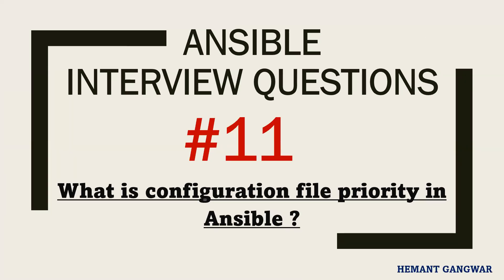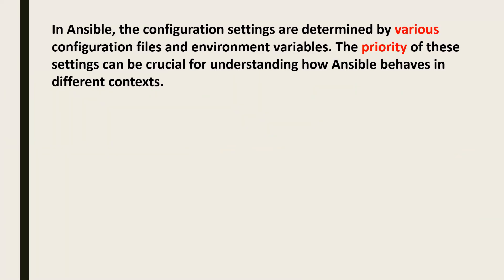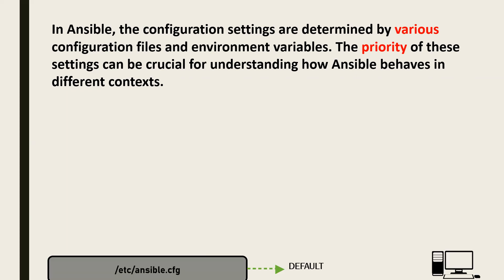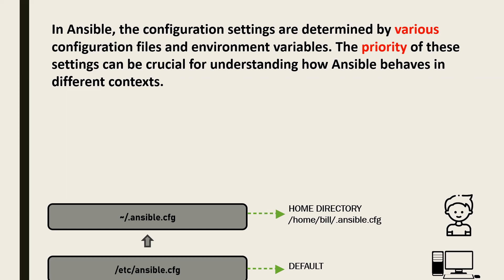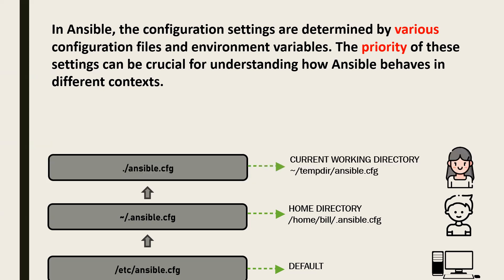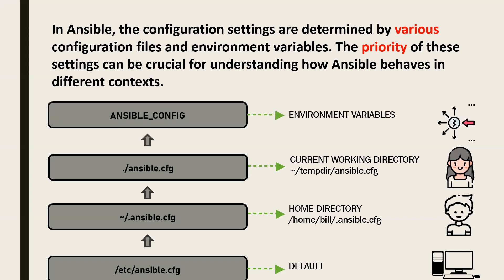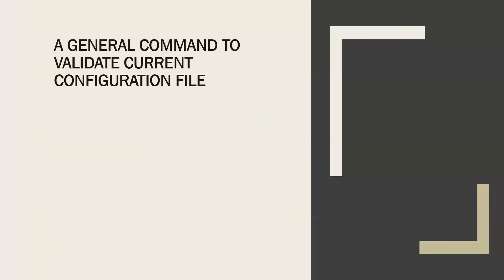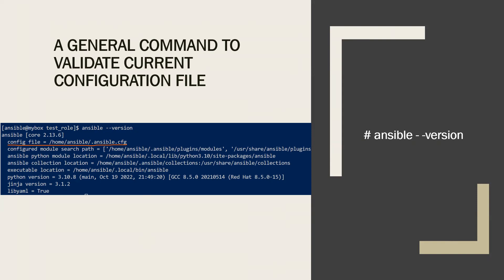Ansible Interview Question | 11 | Ansible Configuration File Priority: The Ultimate Revealed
Description: Welcome to our latest video on Ansible configuration file priorities! In this informative session, we'll dive deep into the various priorities associated with Ansible configuration files, helping you gain a better understanding of how they work and how to manage them effectively.

Ansible configuration files play a crucial role in how your Ansible playbook runs. Understanding their priorities is essential to ensure your configurations are applied as intended. We'll start by breaking down the priority hierarchy:

Command Line Options: These take the highest precedence, allowing you to override any other configuration setting by specifying options directly in the command line.

Environment Variables: Next in line are environment variables, which can be set before running Ansible commands. They provide flexibility, particularly when dealing with dynamic configurations.

Project Configuration Files: Configuration files placed within your Ansible project directory are another level of priority. They allow you to tailor settings to a specific project without affecting others.

User Configuration Files: User-specific configuration files let you set defaults for your user account. These settings apply across different projects and can be particularly useful for maintaining consistent preferences.

System Configuration Files: The lowest in the hierarchy are system-wide configuration files. These apply globally and can be useful when you want to establish organization-wide defaults.

🚀 Managing configuration precedence is crucial to avoid conflicts and unexpected outcomes in your Ansible runs. We'll explore strategies for handling conflicting settings and ensuring your configurations align with your project goals.

🔑 Our video will also share best practices for config file management, such as maintaining clear documentation, version control, and using templates for consistency across projects.

Whether you're new to Ansible or a seasoned pro, understanding configuration file priorities is a must-have skill. Watch the video to become a configuration master and supercharge your Ansible deployments!